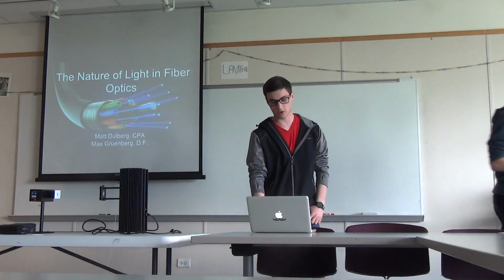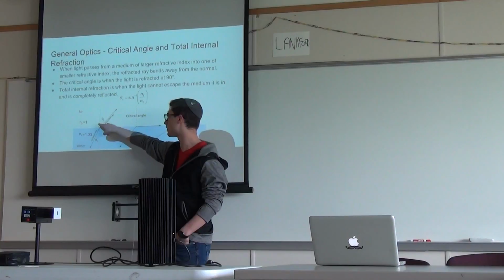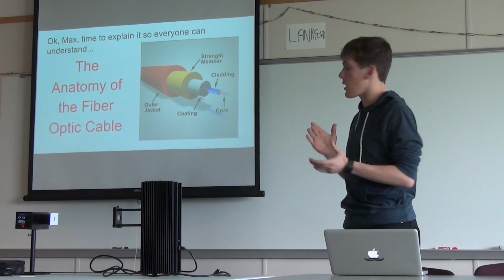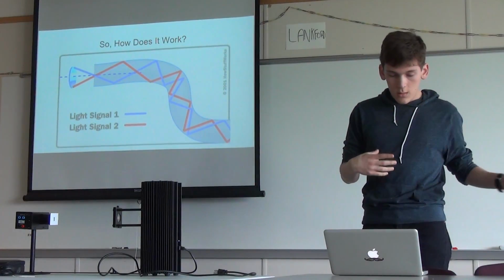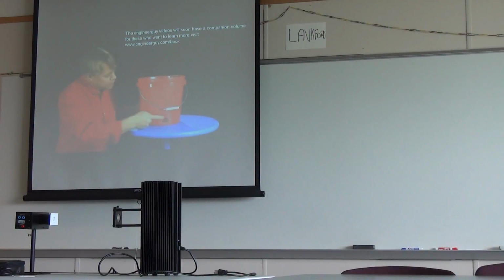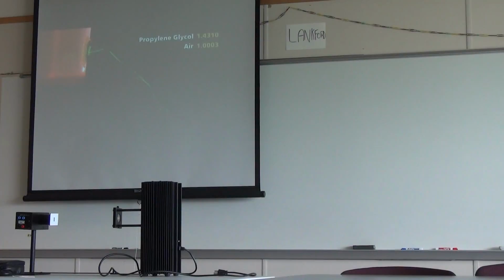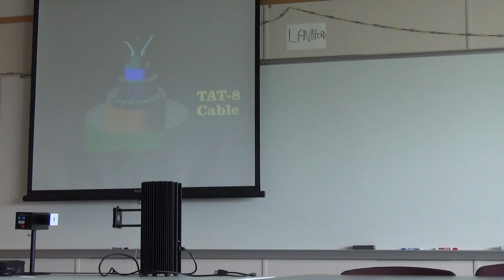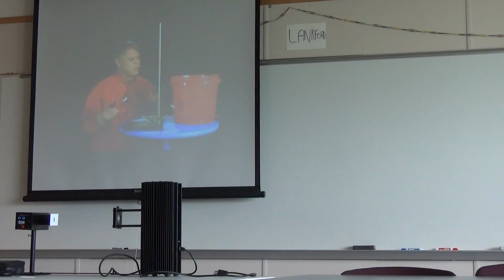20160518 Maxwell & Matt explain fiber optics AP Physics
Maxwell & Matt explain fiber optics as the culmination of their AP Physics class.